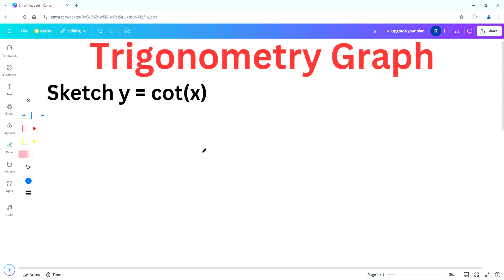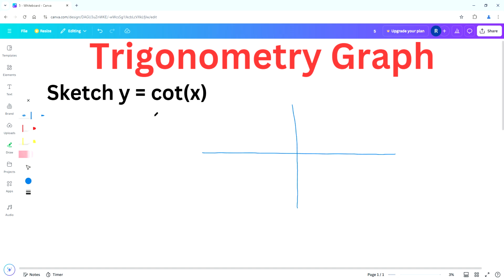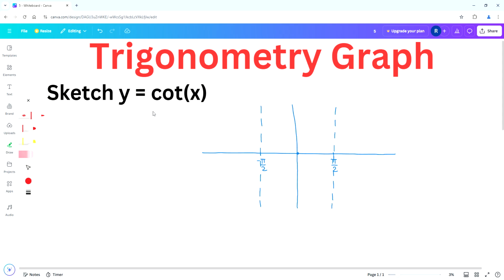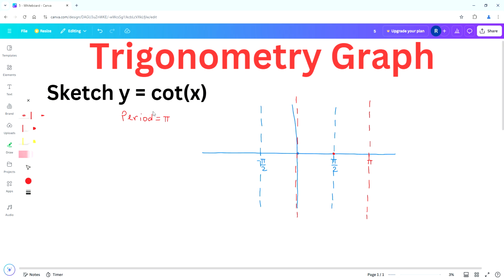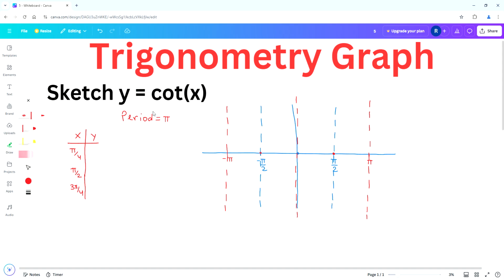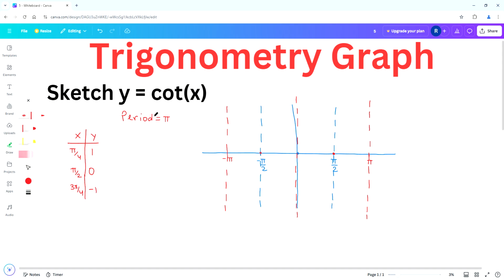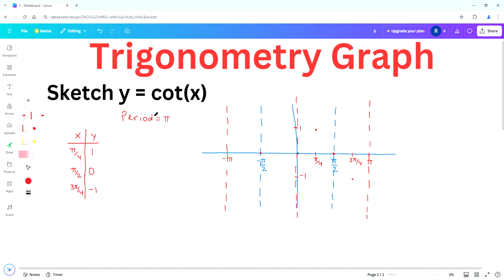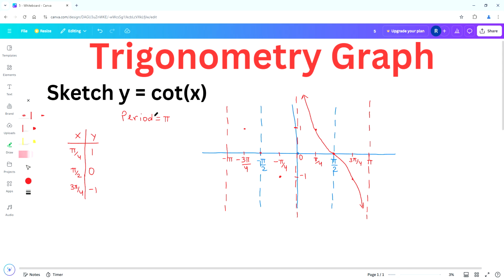Sketch y = cot(x)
In this video, I share with you steps for graphing/sketching trigonometry function y = cot(x).